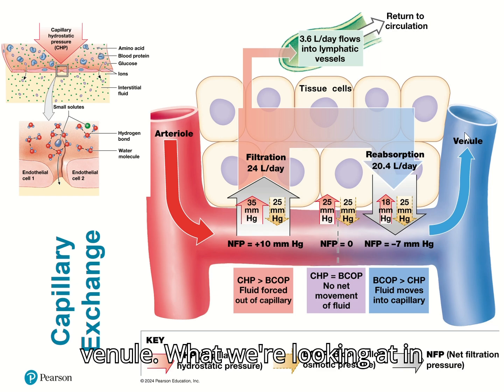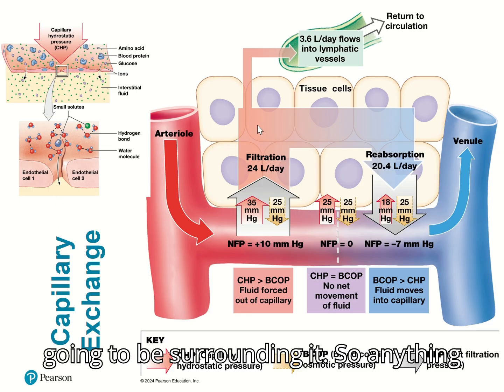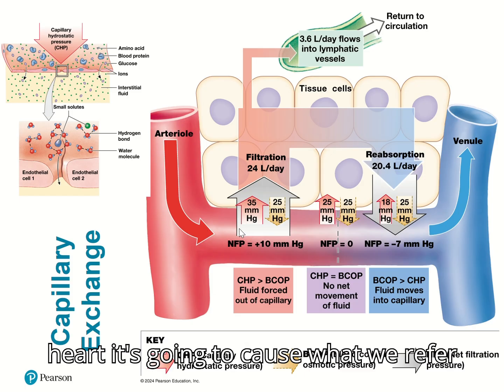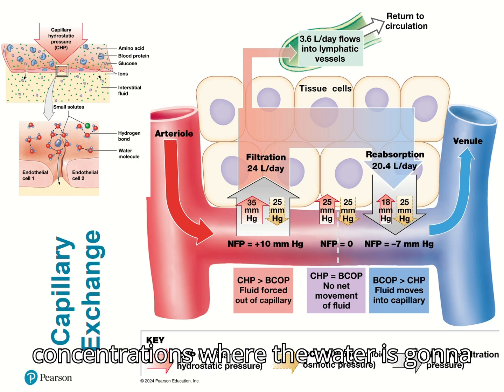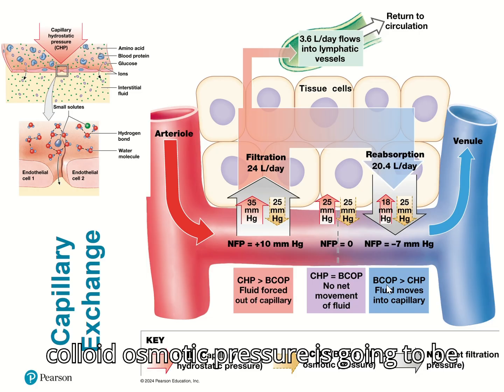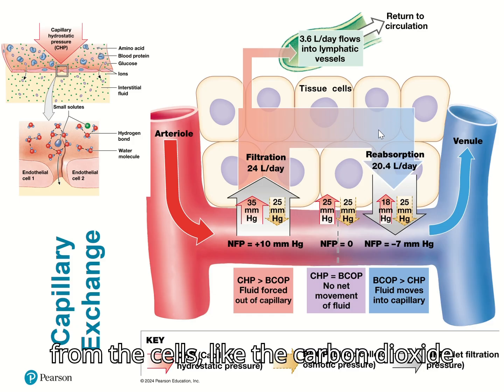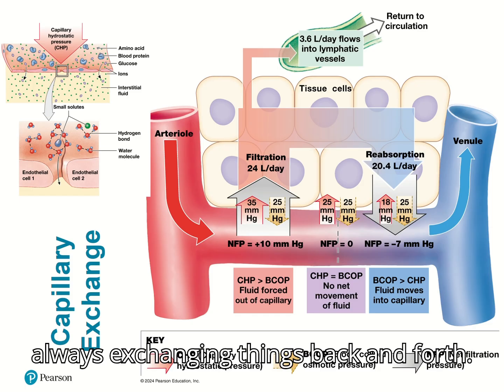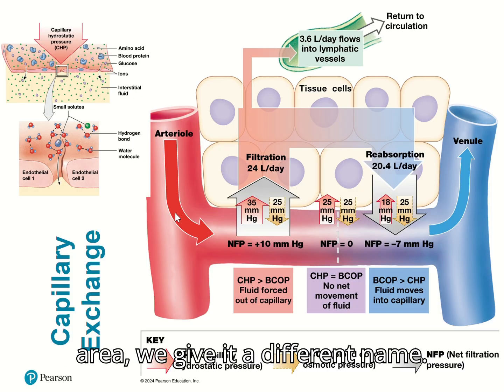Ch 21 Part 3 Capillary Exchange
Chapter 21
Part 3
This section covers the mechanisms behind capillary exchange.